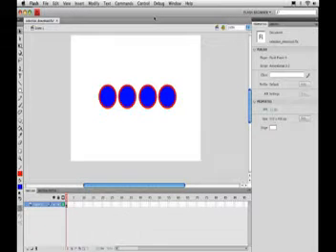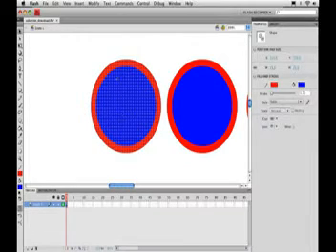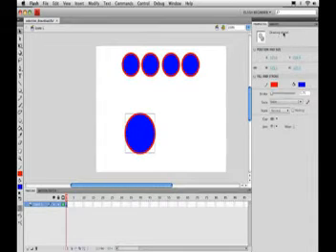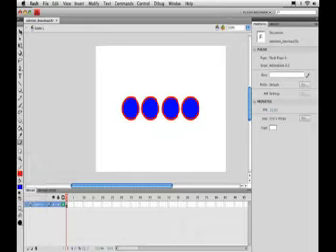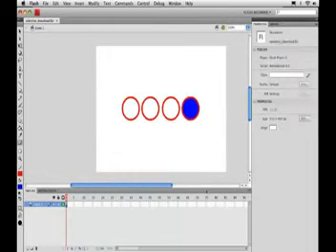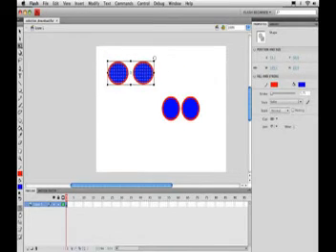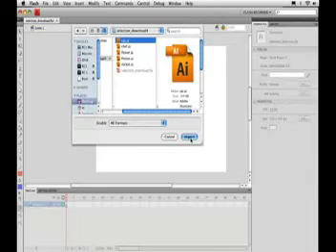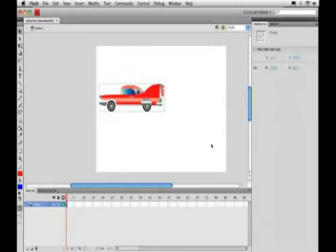05. Selecting Objects in Flash CS4.mpg